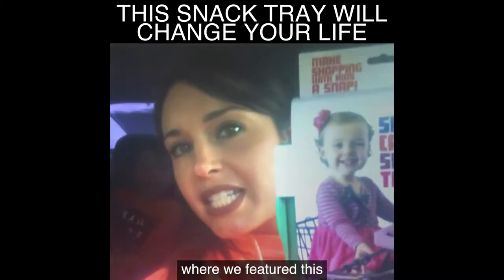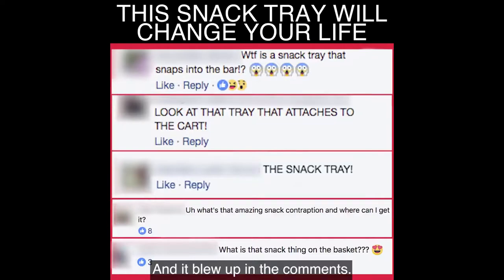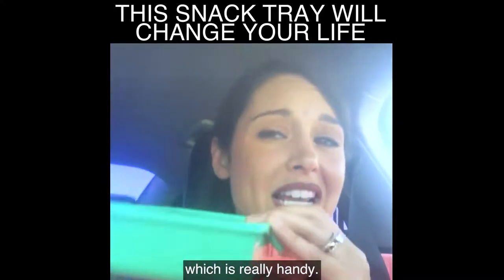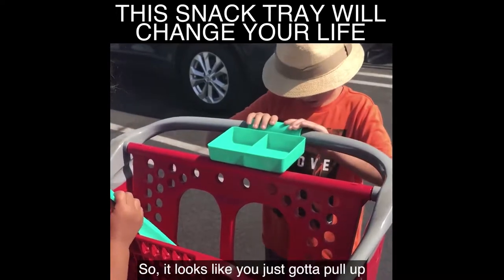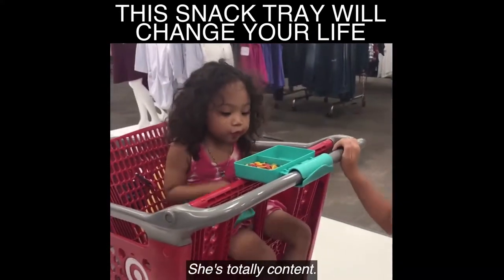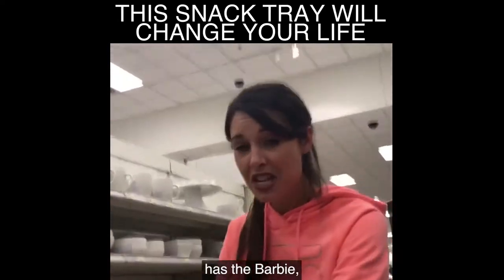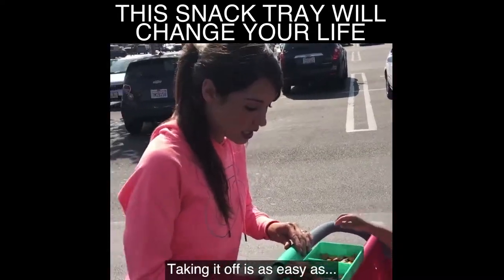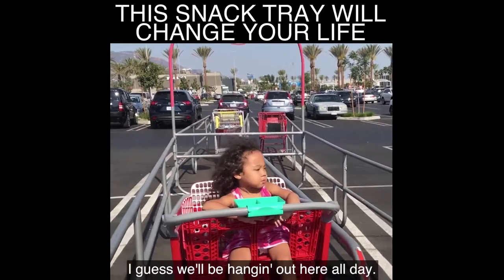BuzzFeed: This Snack Tray Will Change Your Life